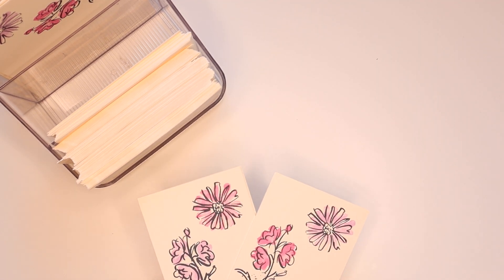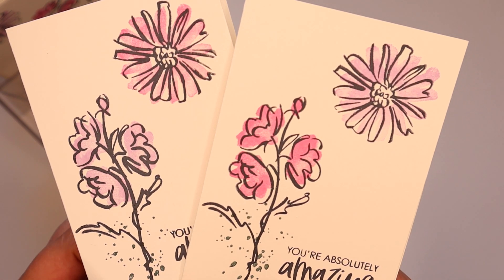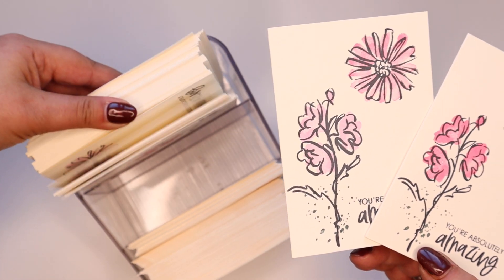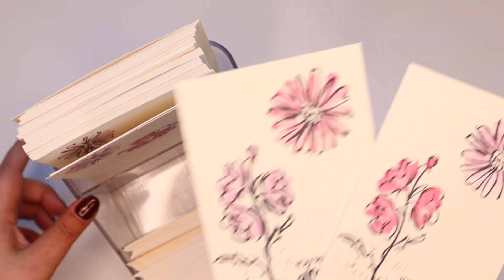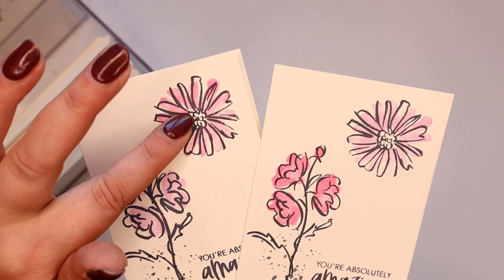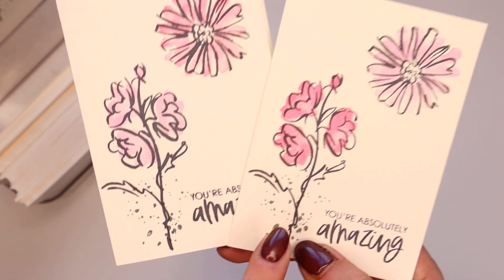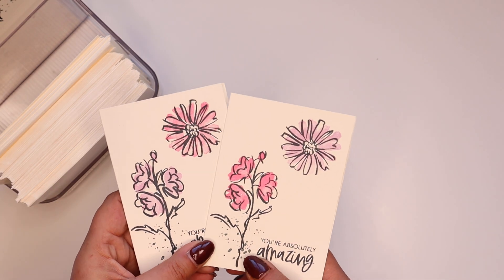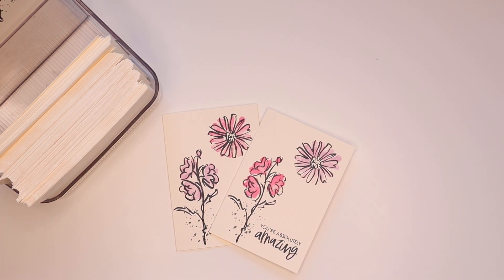Customer Thank You Cards Showcase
Pootles
3 Owens Gardens
Whittlesey
Cambridgeshire
PE7 1PE
UK